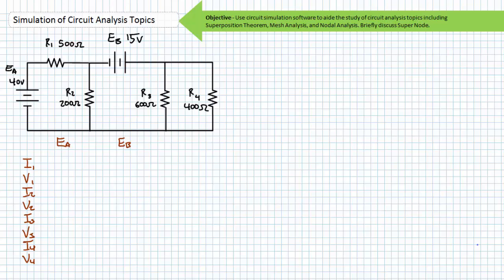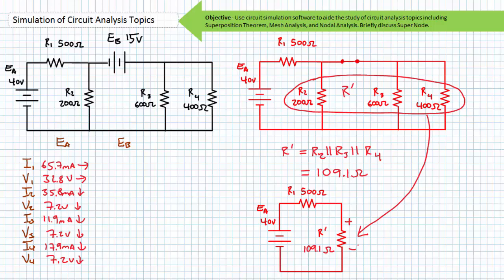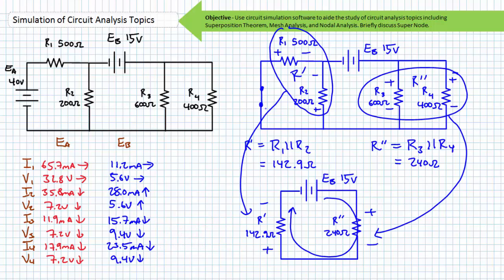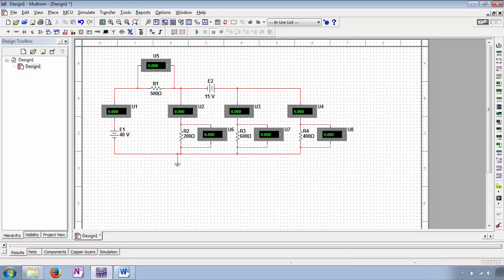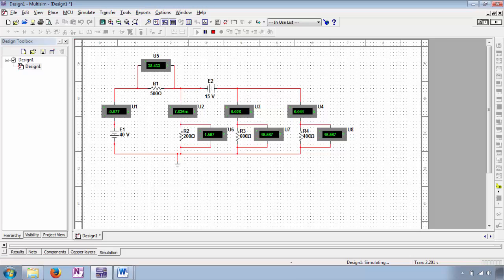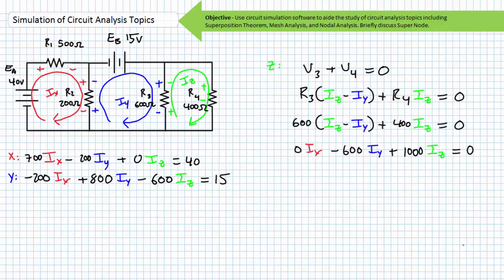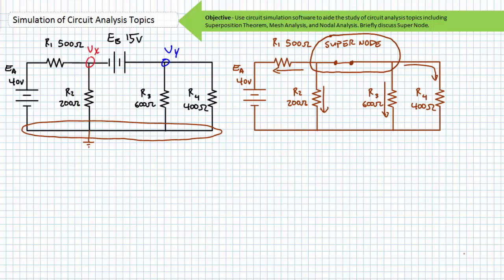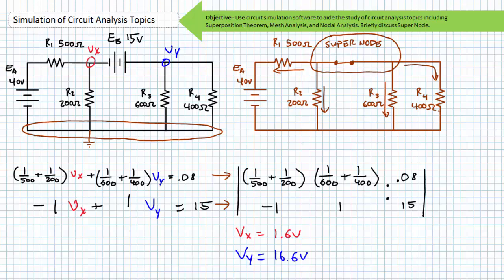Simulation of DC Circuit Analysis Topics (Superposition, Mesh, and Nodal)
In this lesson we'll use circuit analysis and simulation software as both a demonstration and self assessment resource to support the study of the Super Position Theorem and Mesh and Nodal Analysis. Additionally, this lecture demonstrates the Super Node technique for Nodal Analysis.